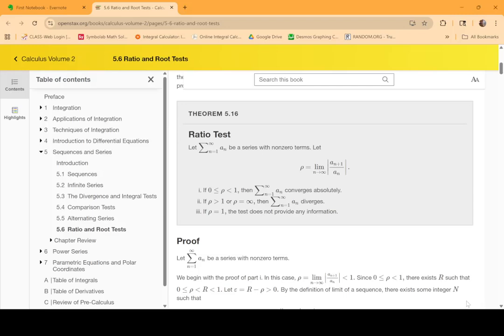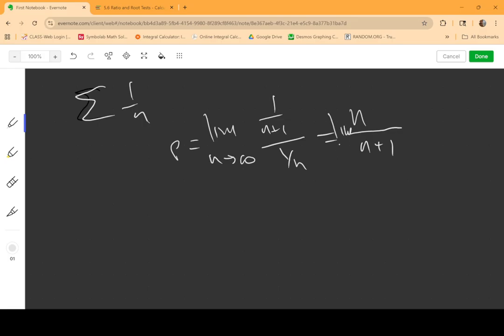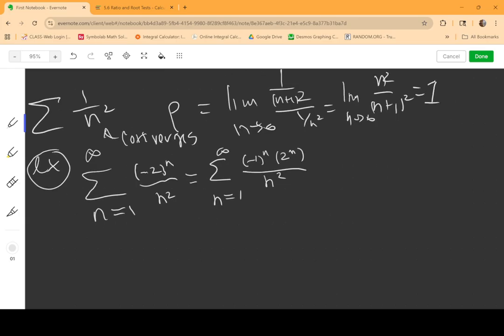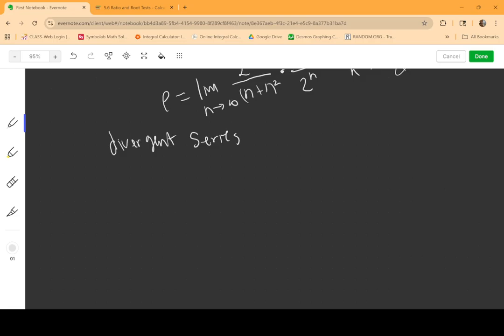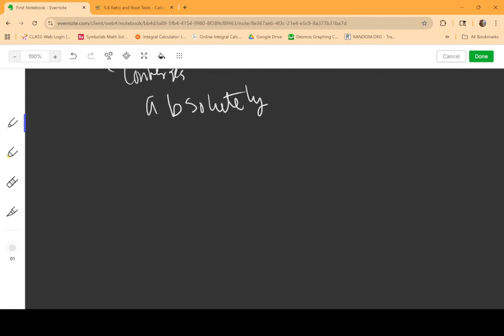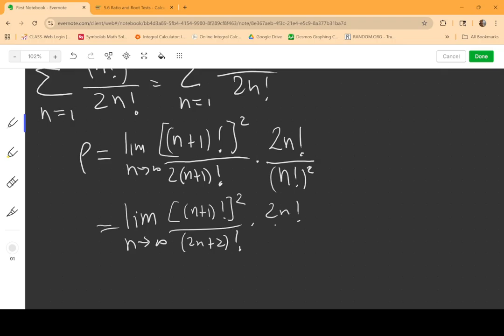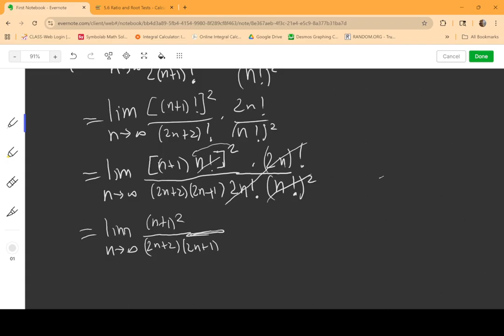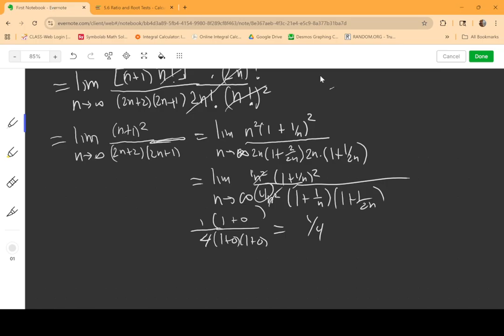MTH 2 Ratio Test for Infinite Series